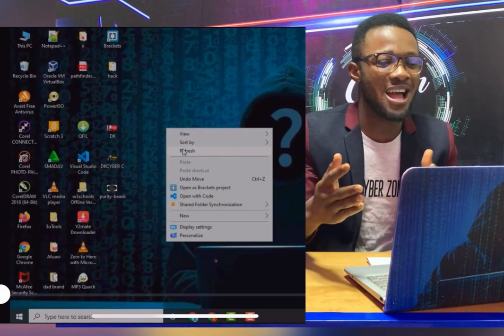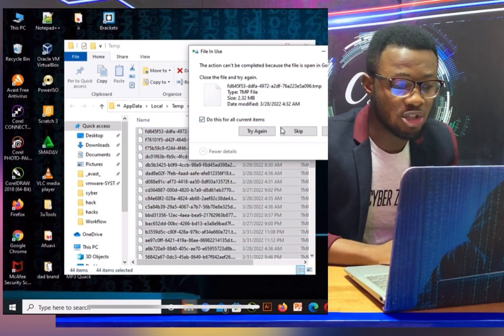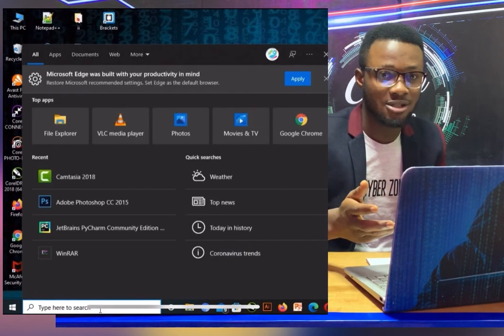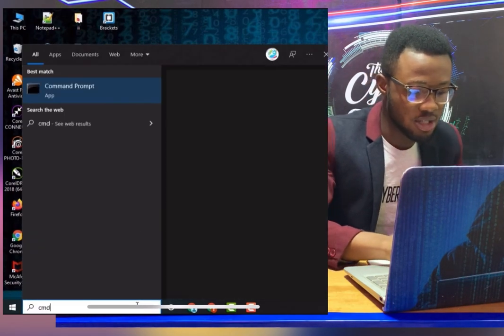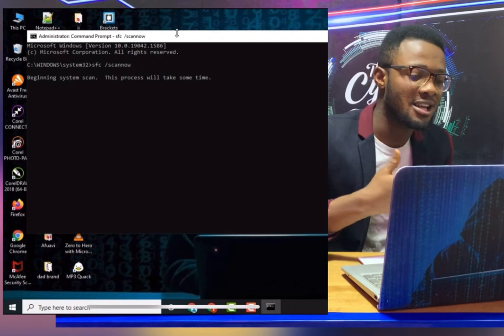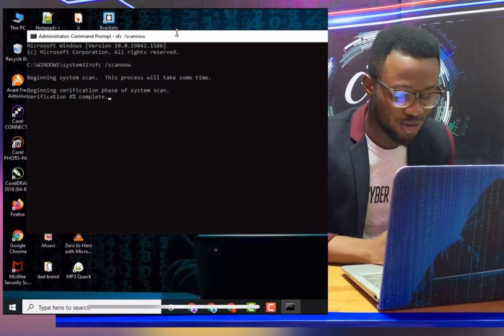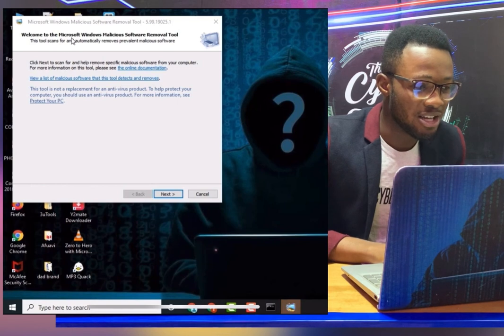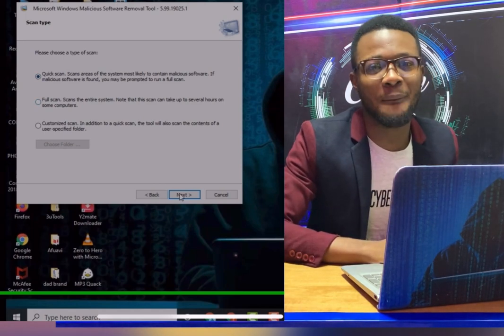How to Remove Virus and Boost your PC Speed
Best ways to boost the speed of your computer and also remove every virus from your computer.

Don't throw your computer away because of it slowness watch this video

Best ways to remove virus from pc
best way to make your PC run faster
Speed your PC